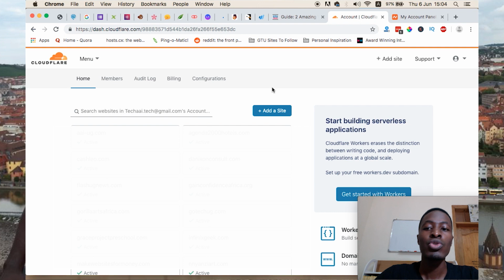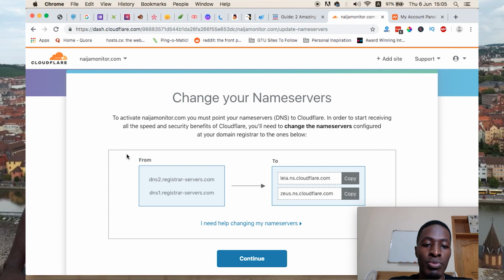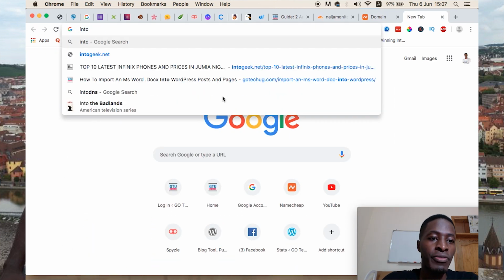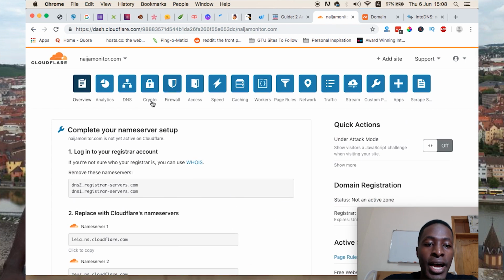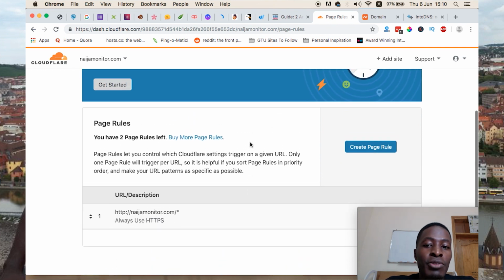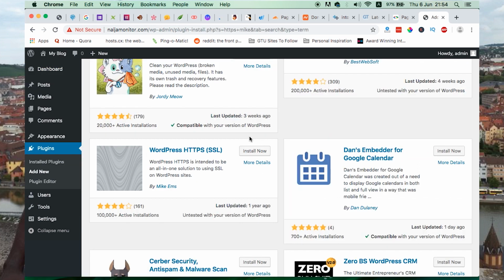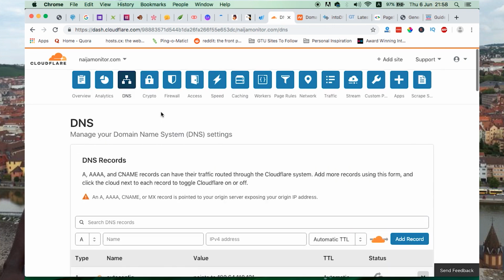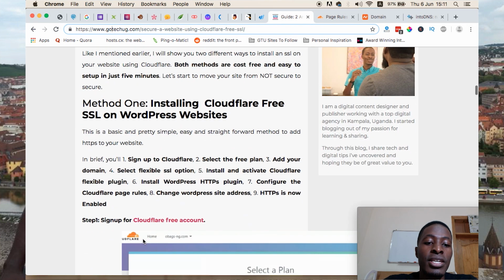WordPress Tutorial: How To Install Flexible Cloudflare Free SSL in WordPress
Install flexible cloudflare free ssl in WordPress by following this step by step tutorial.

You’ll also discover the WordPress HTTPs plugin to use instead of the cloudflare flexible WordPress plugin.

Cloudflare flexible ssl is free for use all year round and opening a cloudflare account is free too. This flexible ssl is maintained and automatically renewed by cloudflare.

Kwehangana Hamza
36869, Kampala